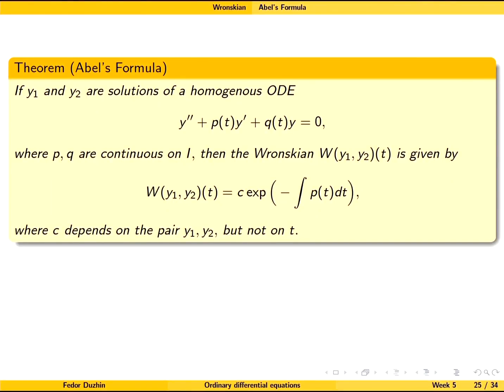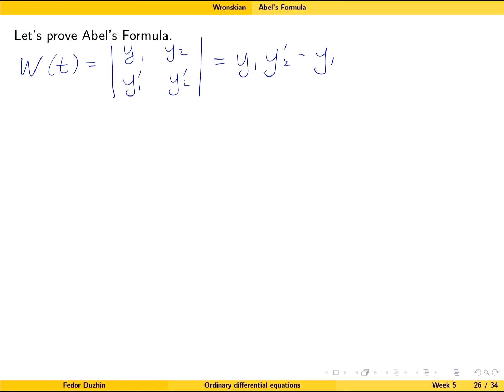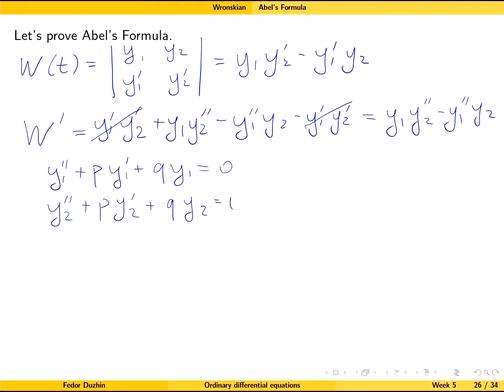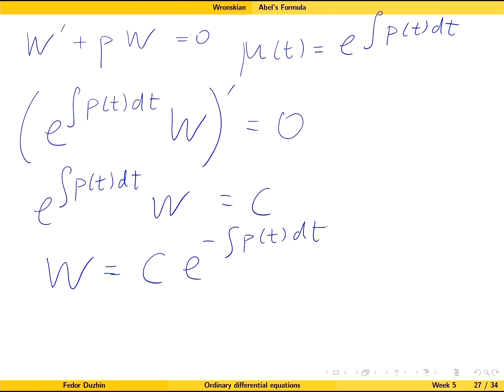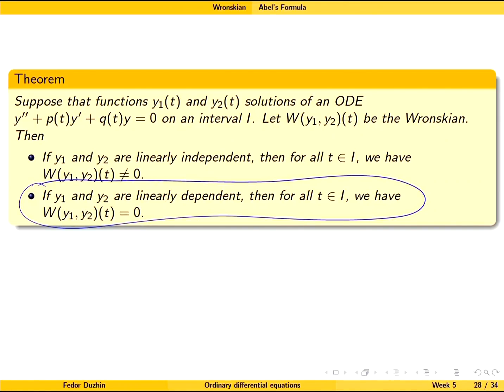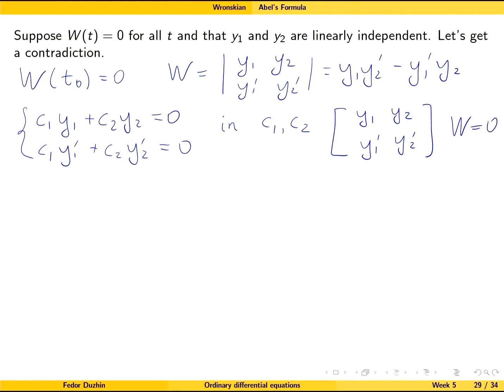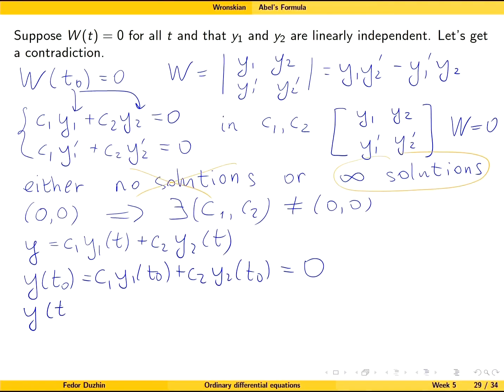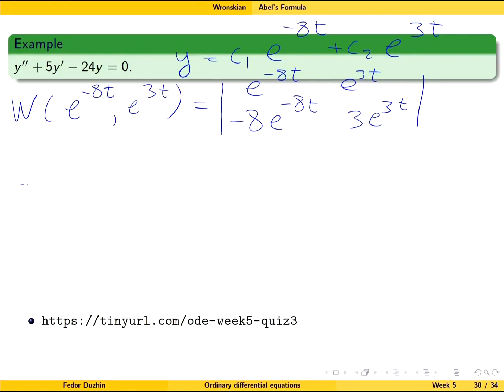ode week 05 part 06